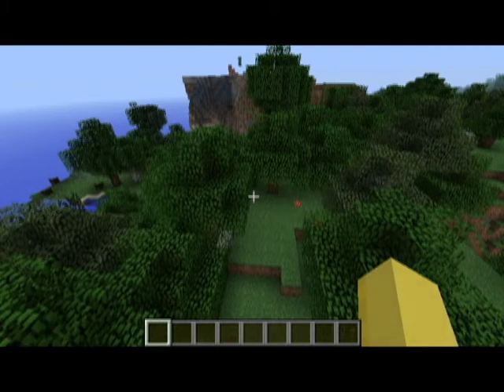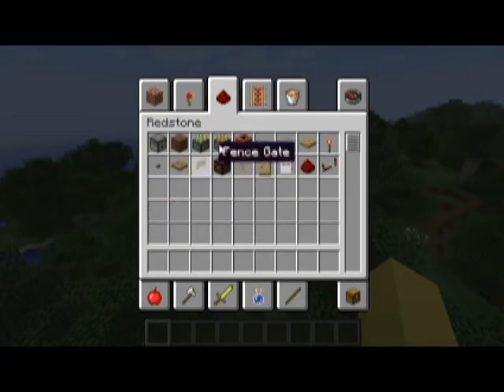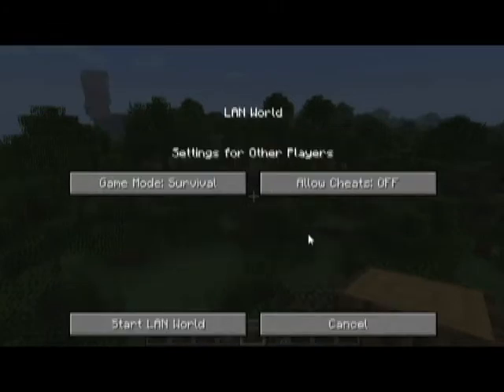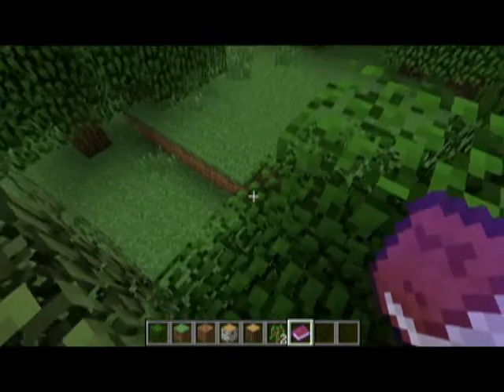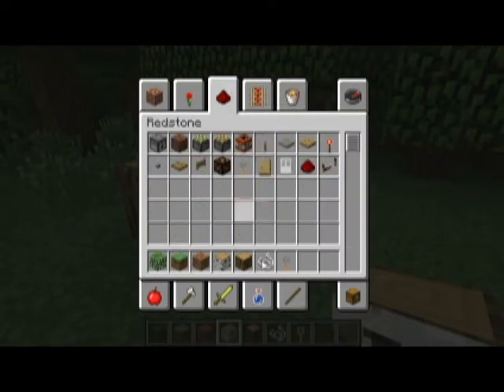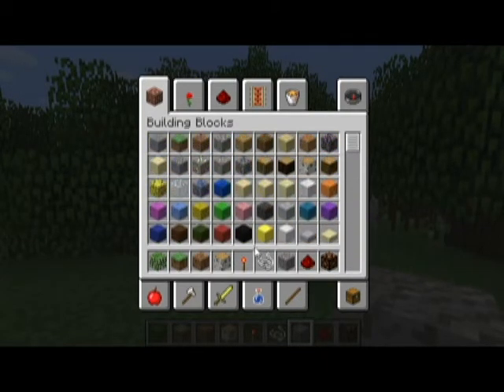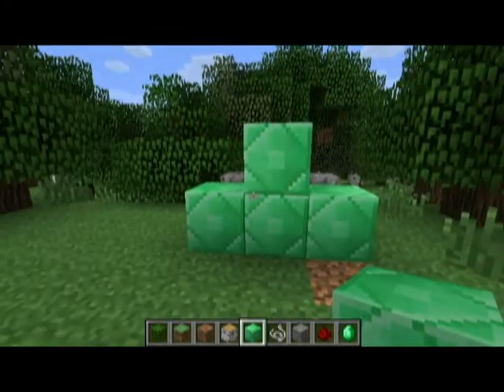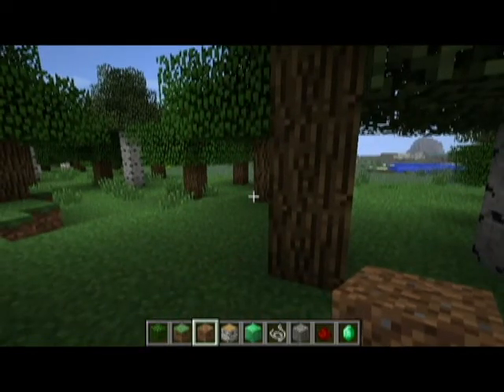Minecraft 1.3 Pre-Release - Creative Inventory and couple of other things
Here is a video for you guys to be expecting the new release for 1.3 in creative mode.